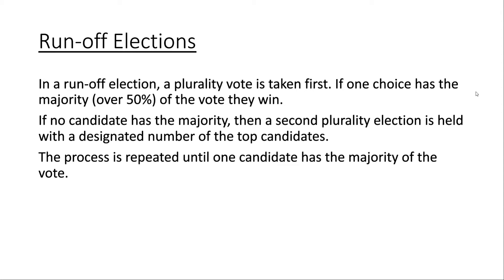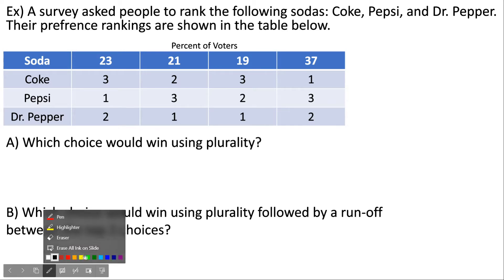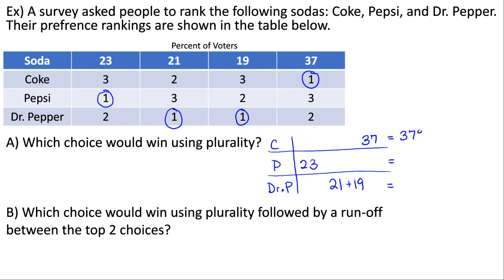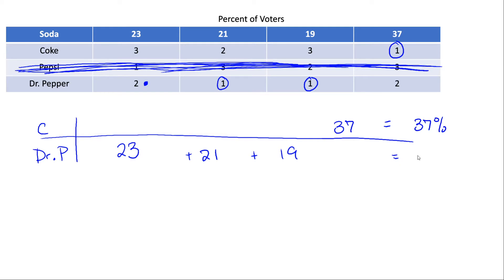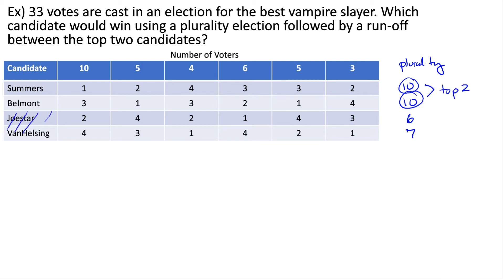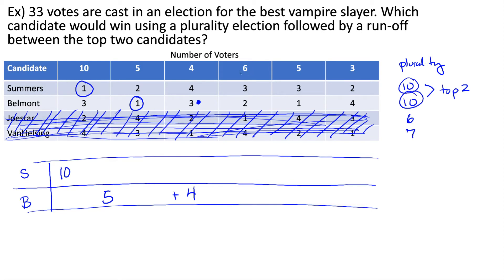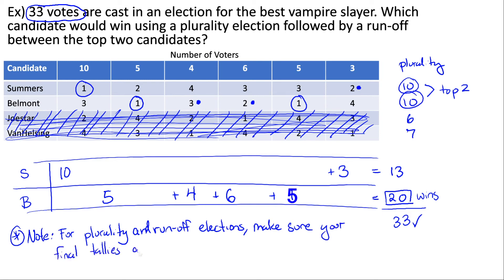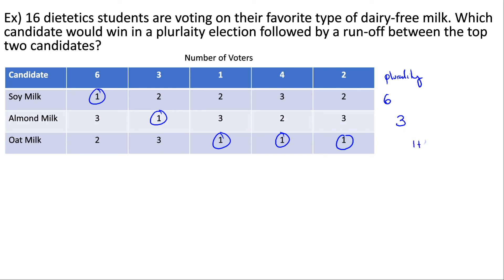Run-off Elections (Plurality)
How to determine the outcome of a plurality election followed by a run off between the top two candidates (using a voter preference ranking table).